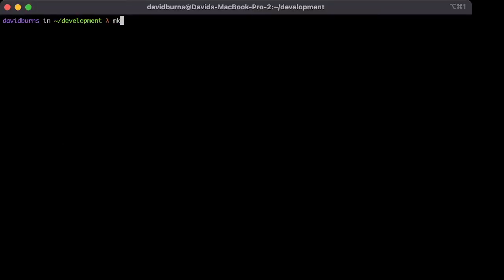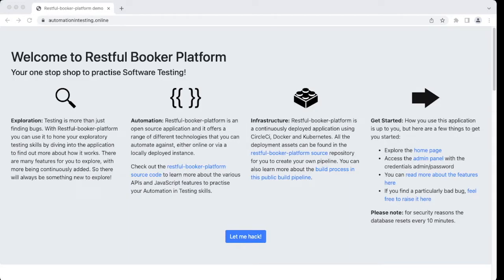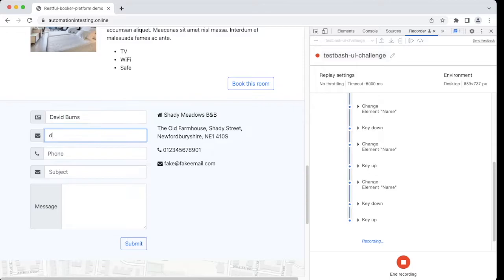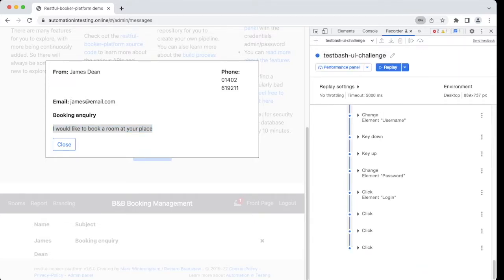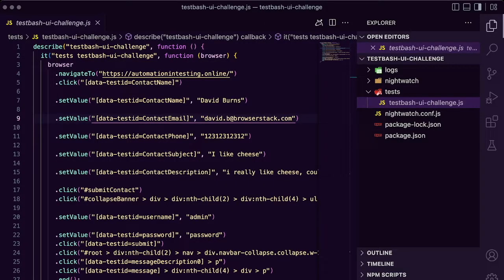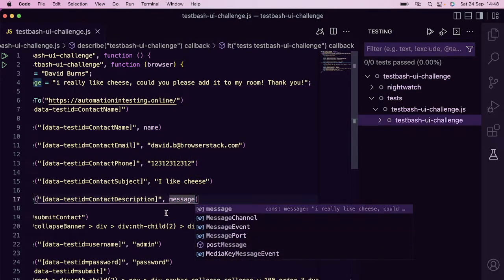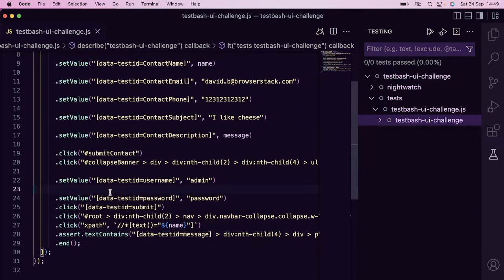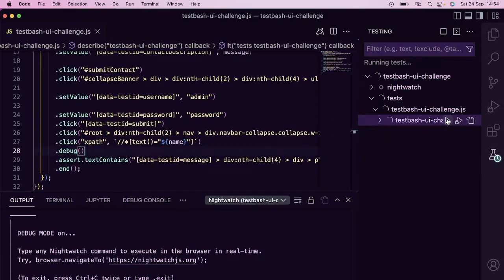Test automation with Nightwatch Chrome Recorder: Test Bash UI Challenge 2022 - Ministry of Testing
In this video, David tries to automate the testing of a sample site using Nightwatch Chrome Recorder, minimizing the need for writing scripts.